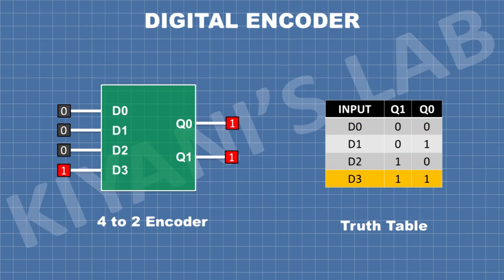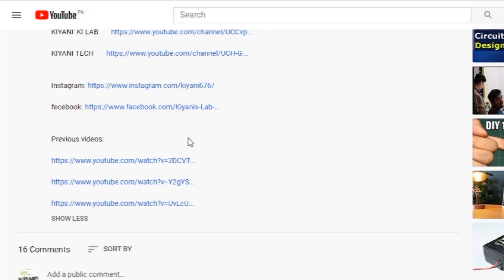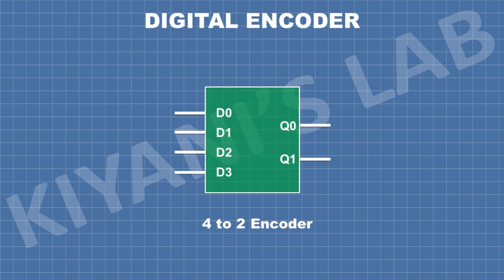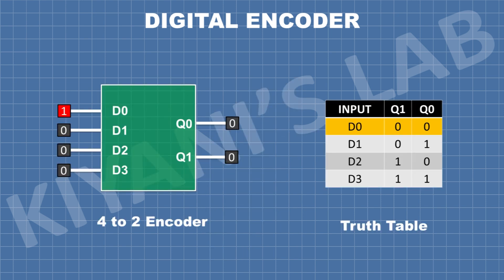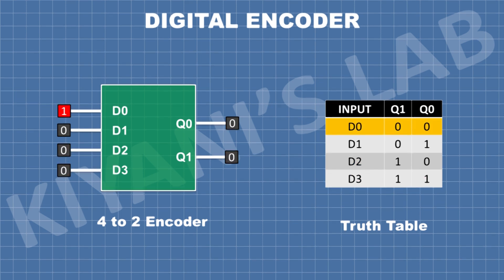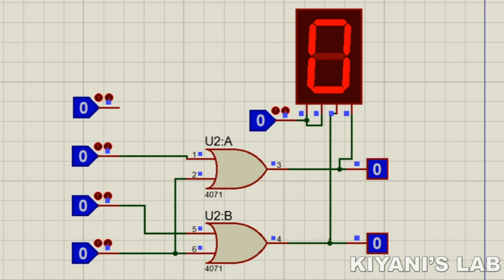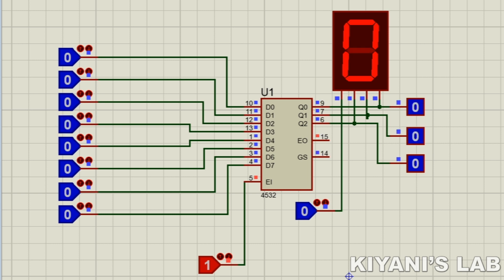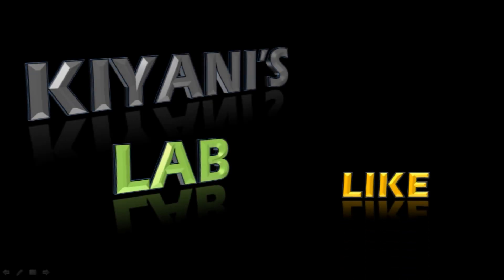What is Digital Encoder | How Digital Encoder Works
Hi friends in this video We are going to learn about digital encoder, I hope this video would be useful if so give it a thumbs up and share it with you friends also don't forget to subscribe my channel if you haven't subscribe yet

Electronics Basic Starter Kit

3d printer